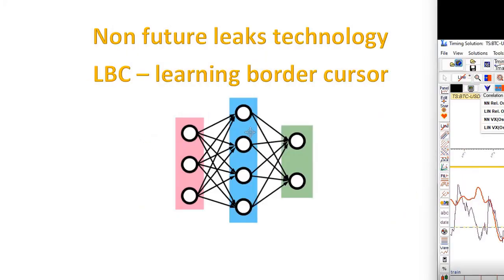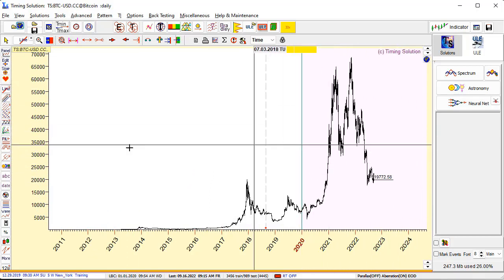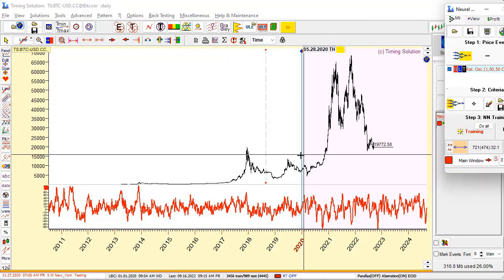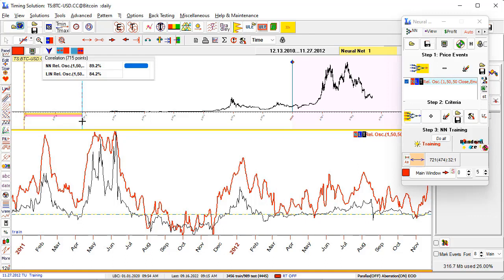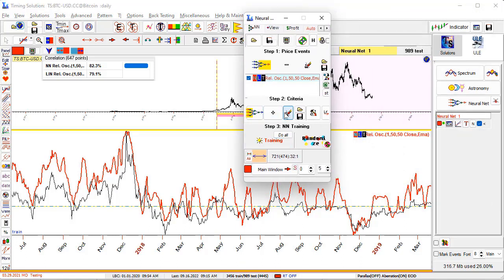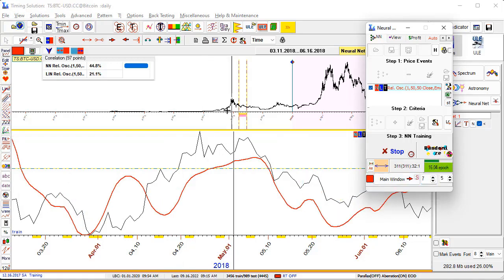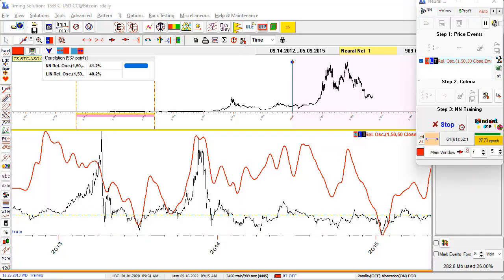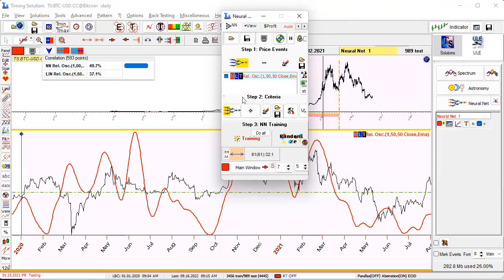Neural Network projection line: Part 2 - verification models